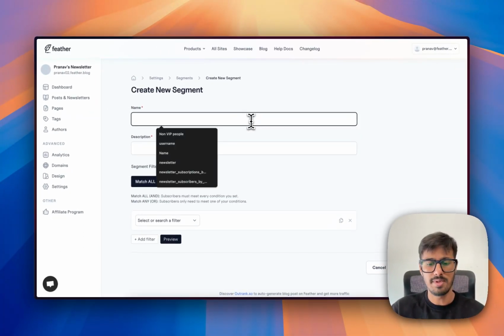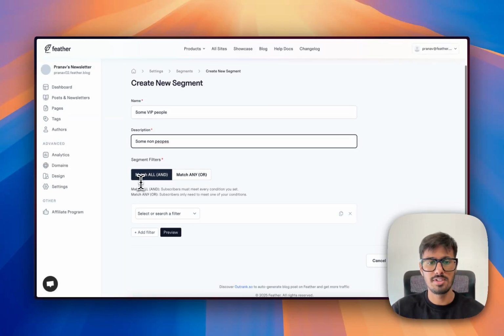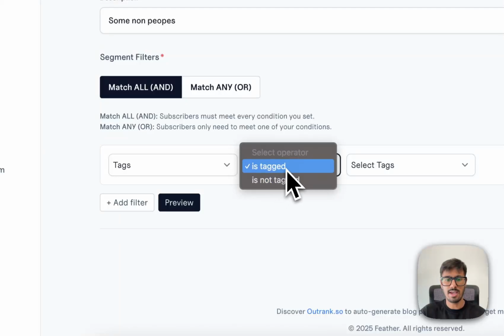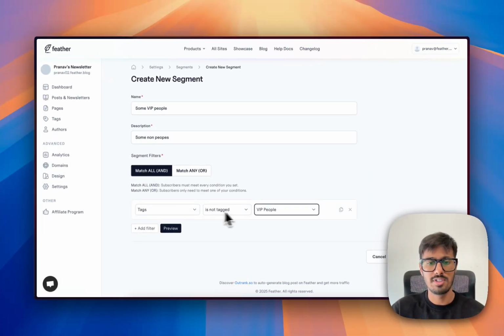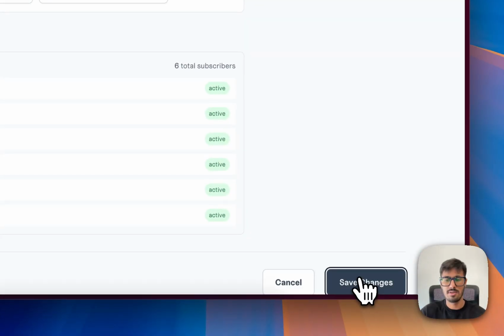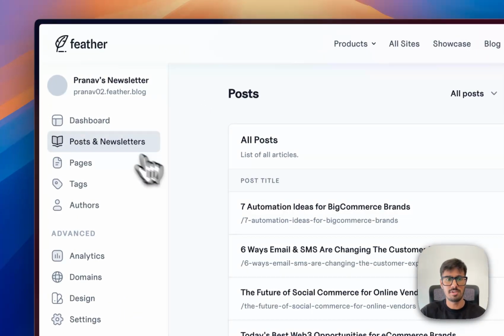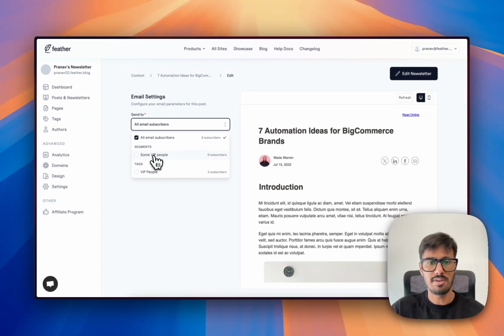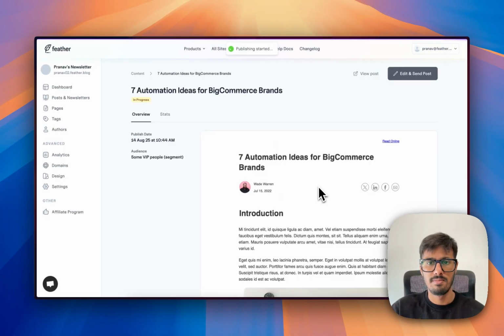How to use Subscriber Segments feature in Feather